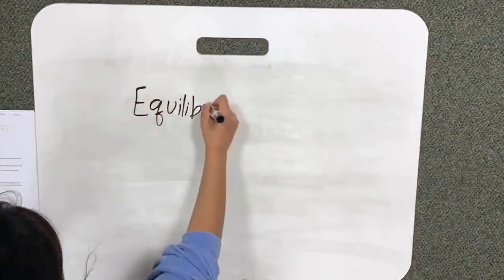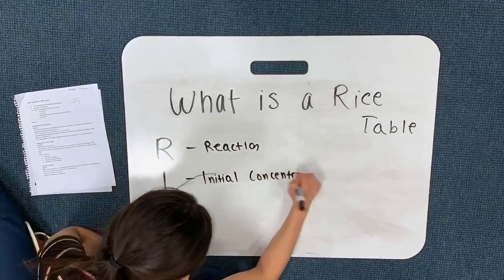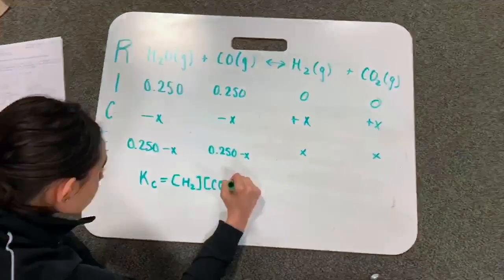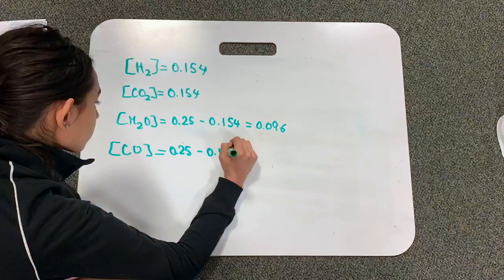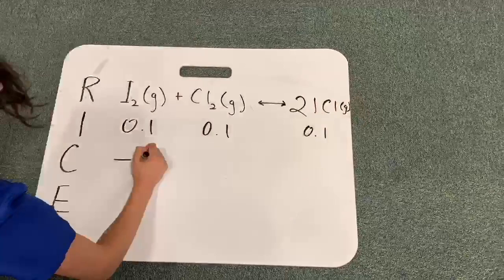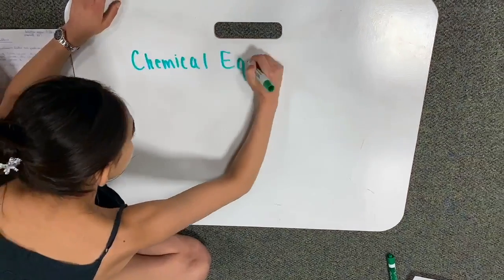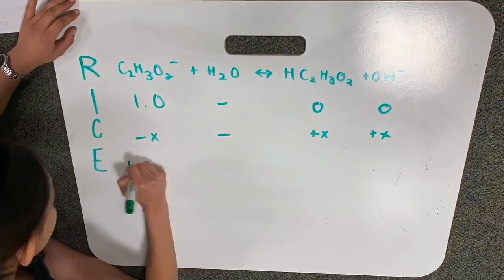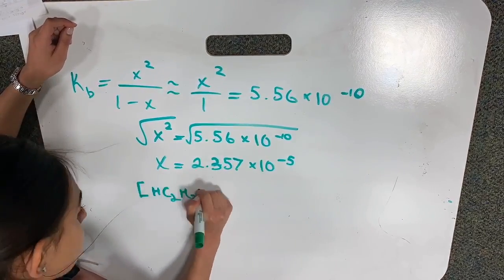Chem Equilibrium Project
This video is about Chem Equilibrium Project